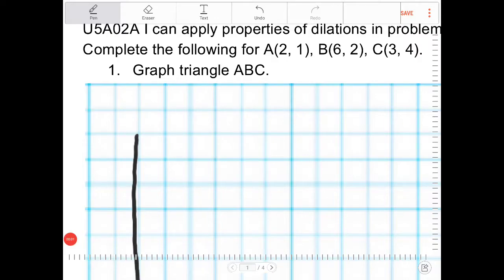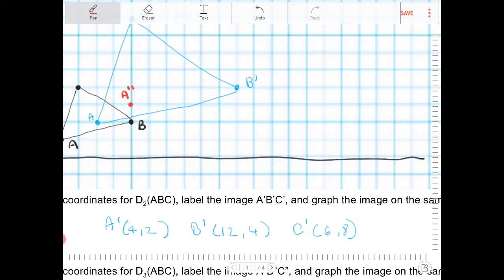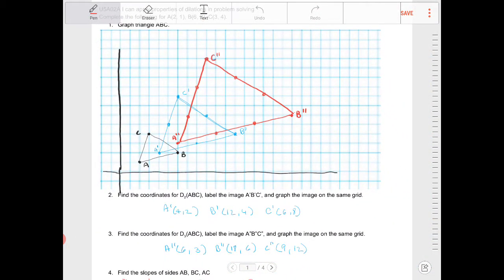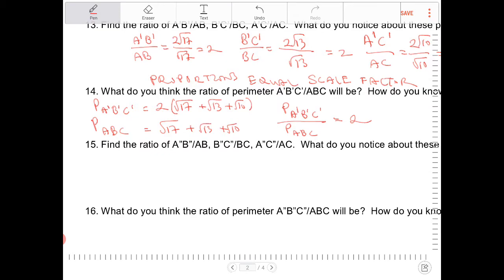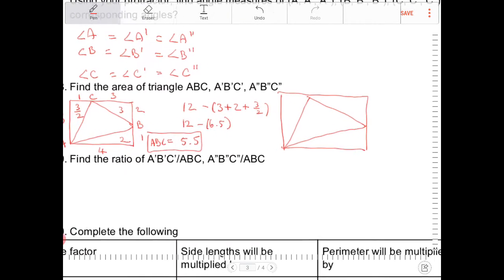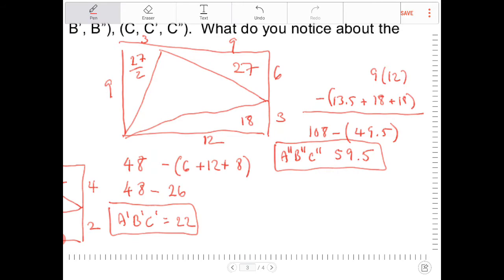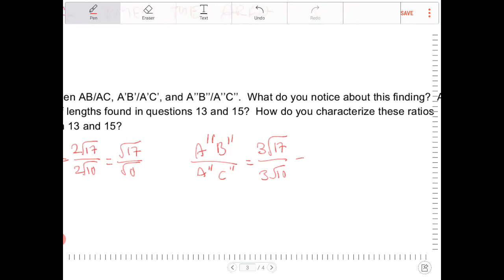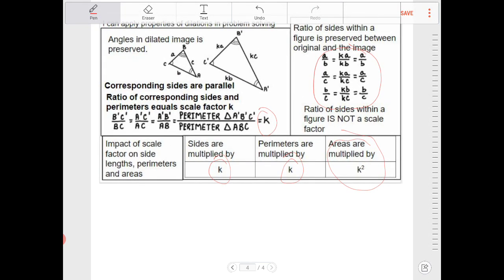Geometry U5A02A exercise on discovering the properties of similar triangles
Exercise on the discovery of properties of similar triangles